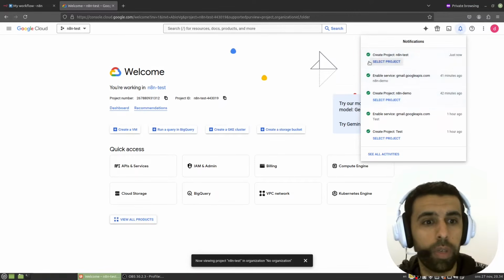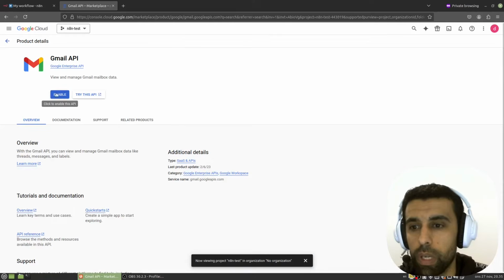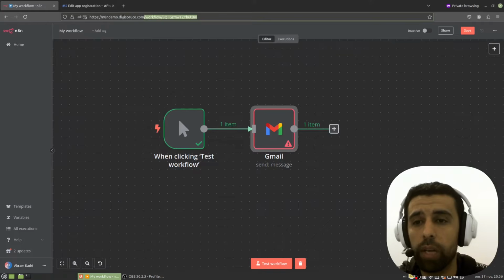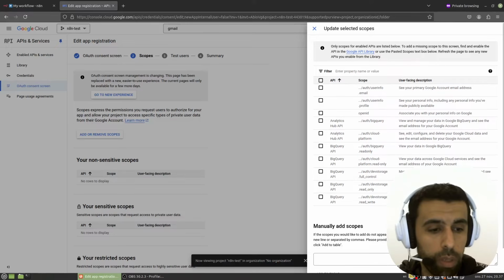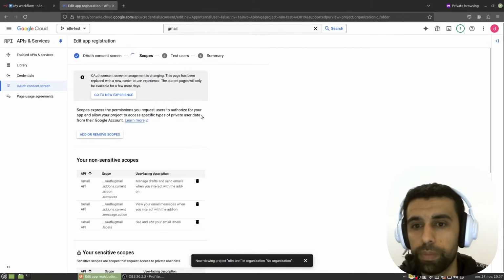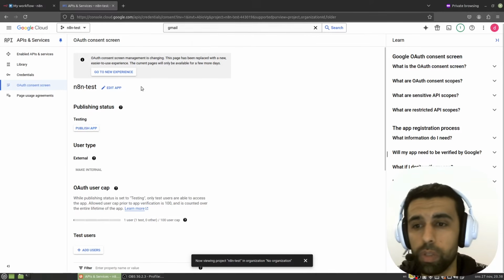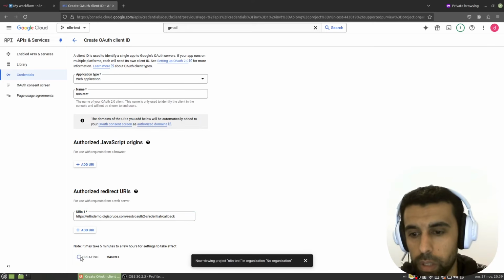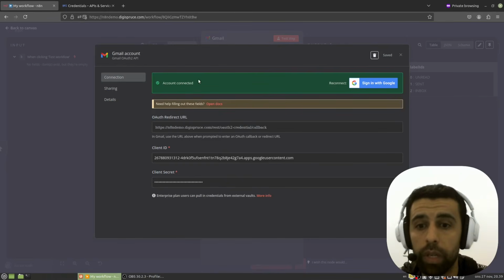Gmail Credentials Not Working in N8N? Watch This!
Learn how to easily connect N8N with Gmail in this quick tutorial. Having issues setting Gmail credentials in n8n? This video will show you how. Automate your emails and save time by integrating n8n and Gmail!